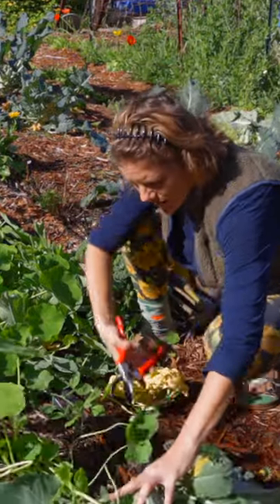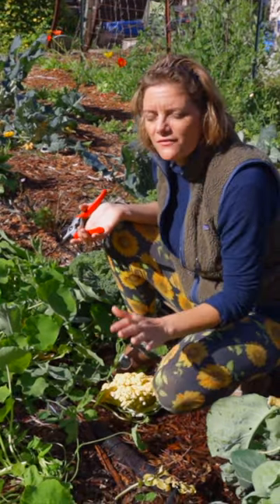Why would you ever want to cut a plant but not pull it out of your garden?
As we transition from winter to spring, we're starting new plants from seed as well as taking out old plants. This goes for any change in season too.

Instead of taking all of the roots out of the ground too, I prefer to cut the main stalk at the soil level.

This keeps nutrients in the soil by way of the decomposing roots. This way, I don't need to disturb the soil, insects, microorganisms, and mycelium. It will also leave the soil aerated!

Some plants may grow back, so be aware of that too!

KEEP LEARNING
→Want more gardening tips? Head over to the LEARN dropdown